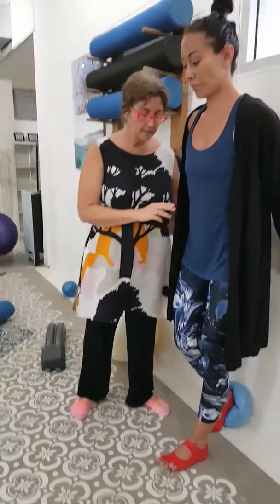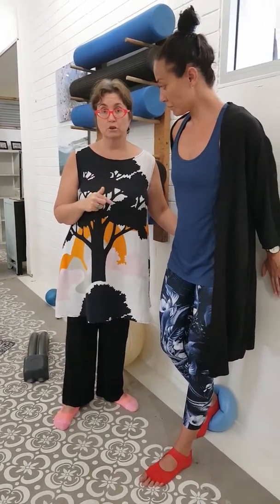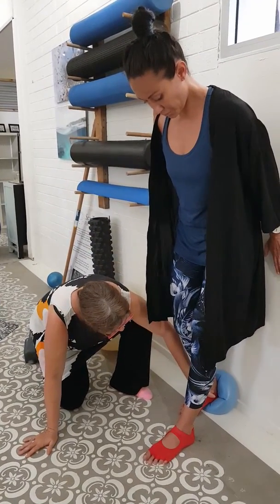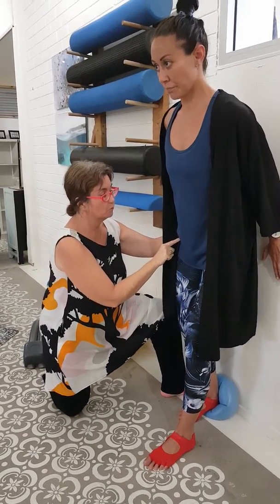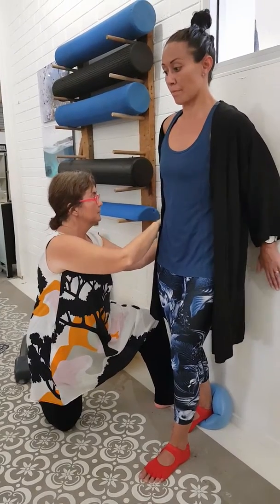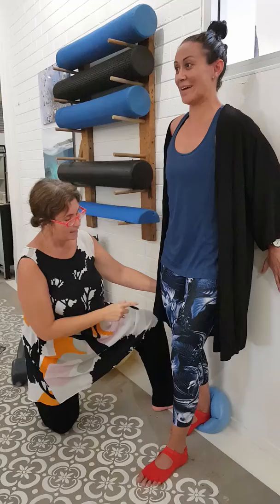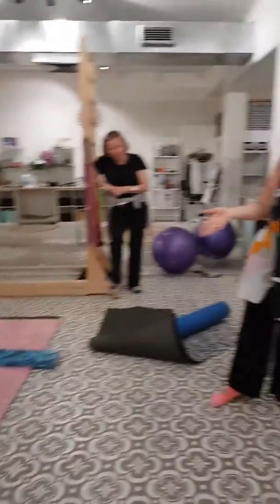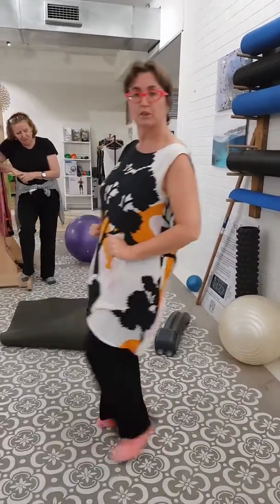Wall toe off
This exercise from the Body Organics Lower limb course highlights how we can Improve gait by simple techniques in a movement class. These ideas can be extended into work on the wunda chair and other pilates exercises.

For more information about training and repertoire manuals go com.au/shop